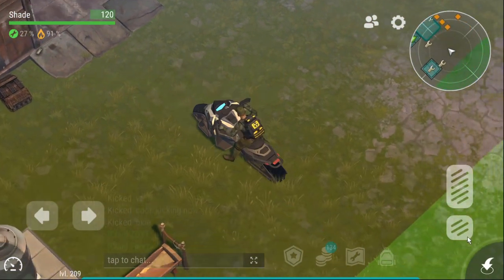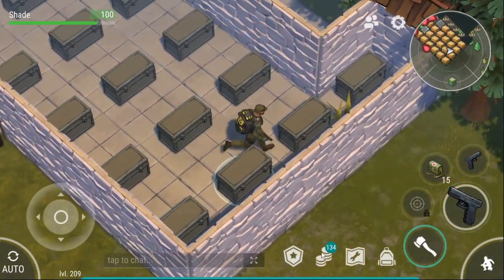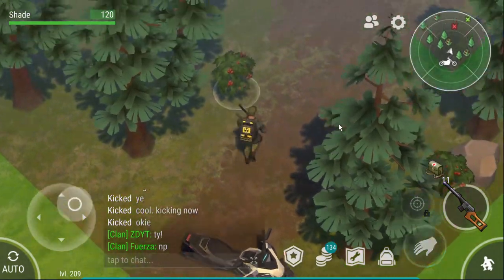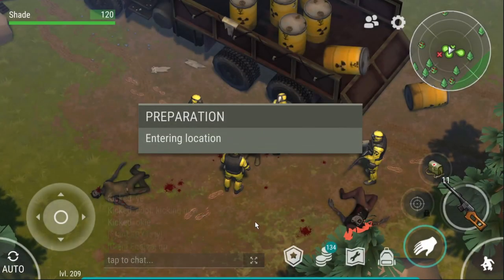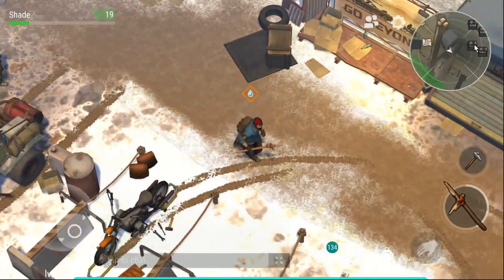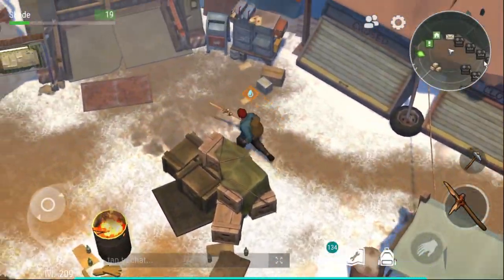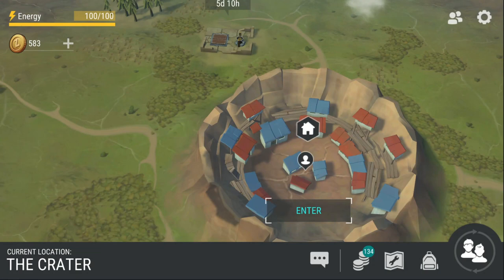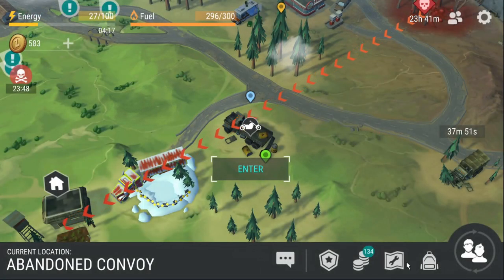Back in LDOE | Raiding & Sector 7 | Last Day on Earth: Survival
What's up everyone! Today I'm back in Last Day on Earth: Survival heading out on a lovely little raid, and then exploring the base of the new sector 7 stuff, hope you all enjoy!